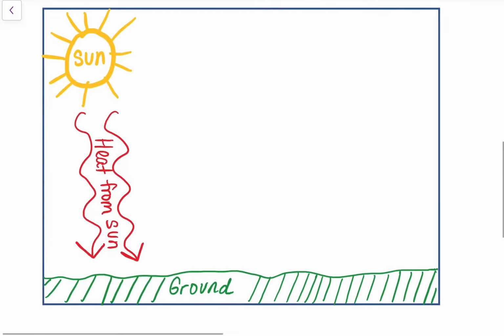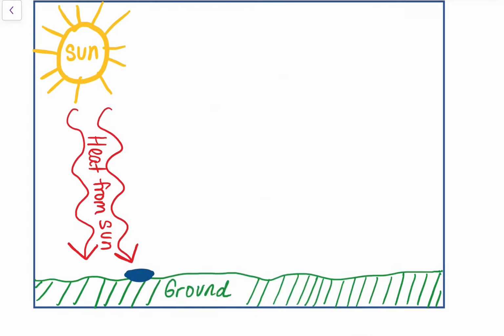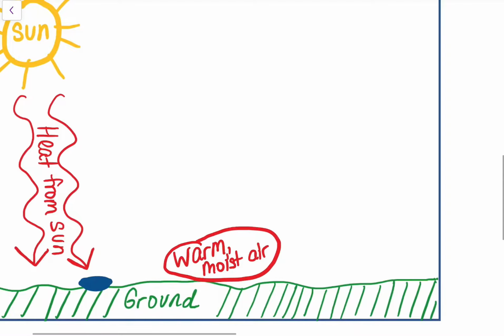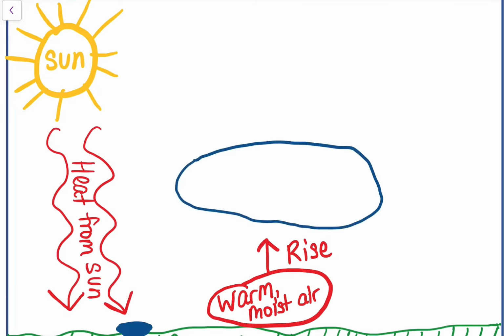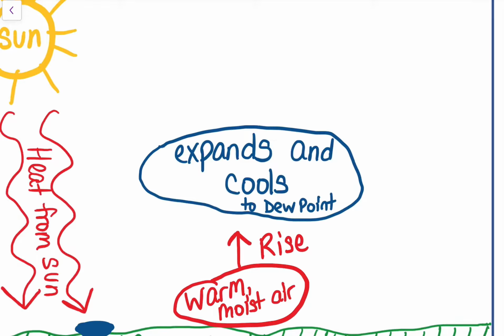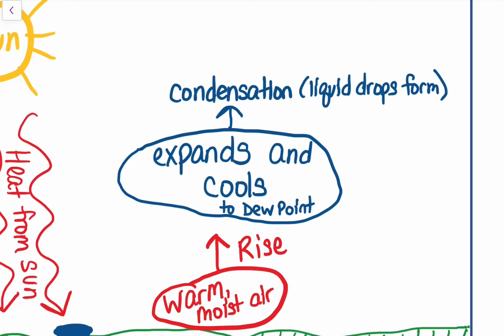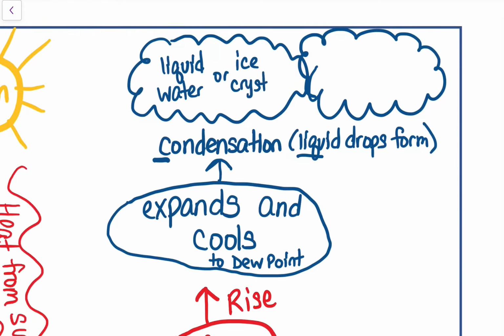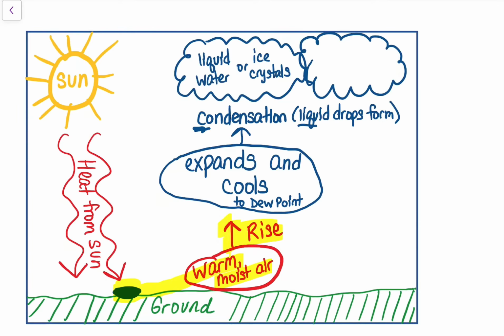Formation of a Cloud